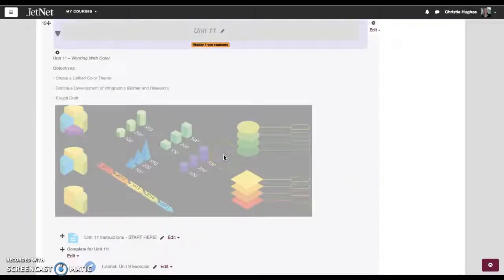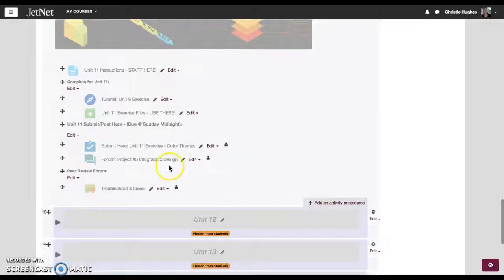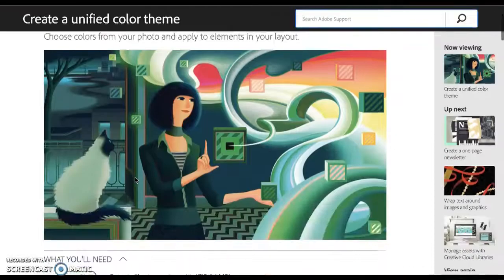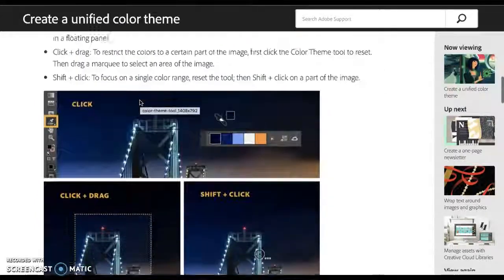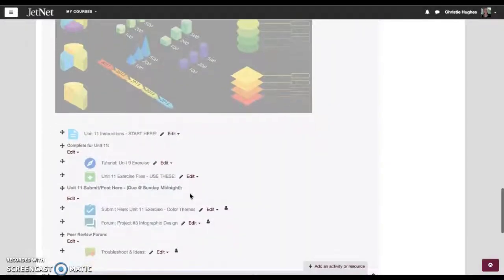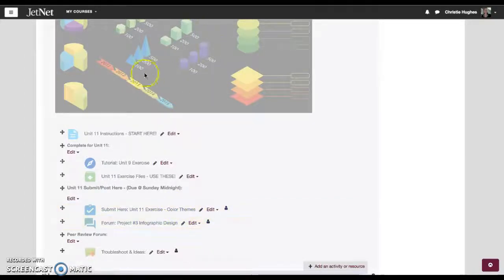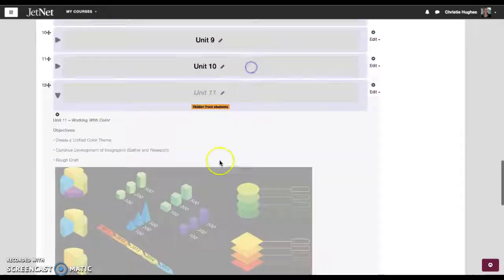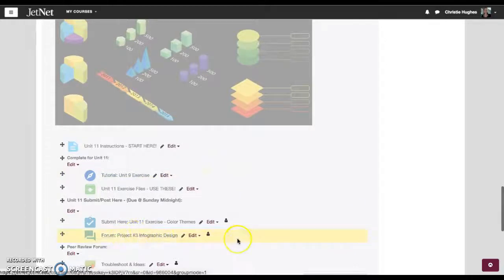CIS 136 - Unit 11 Overview